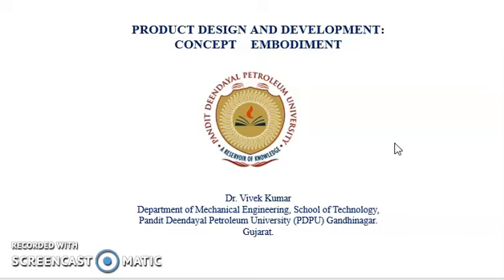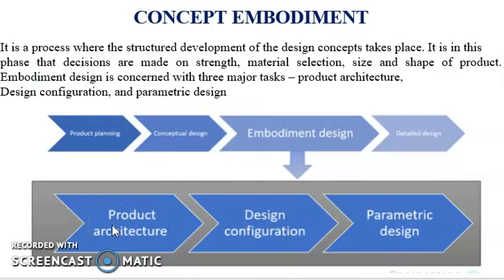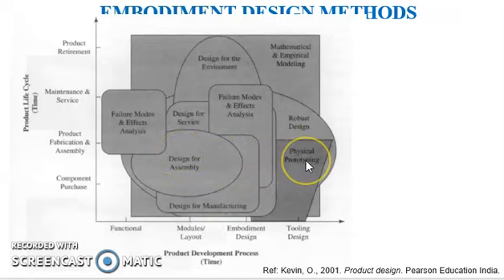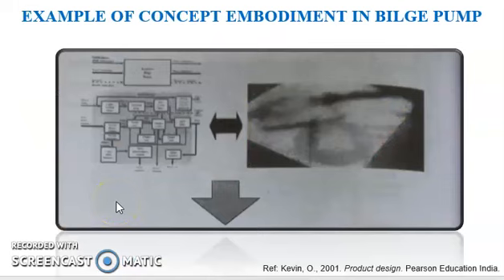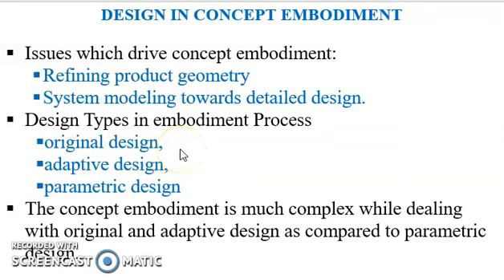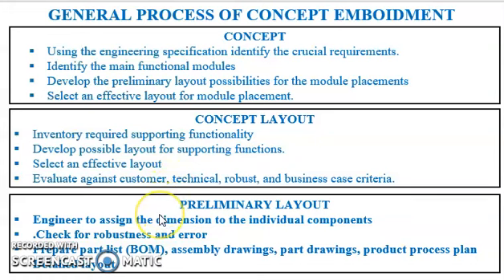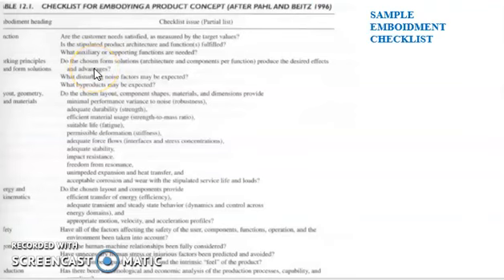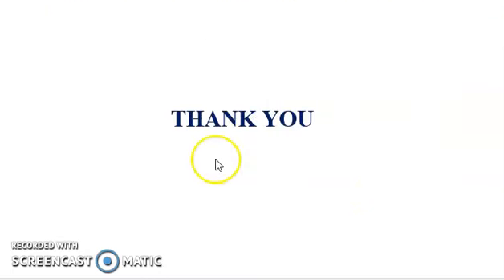SoT 1st Year Engineering Design Concept Embodiment Basic Methods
This video provide an overview of the basic methods of concept embodiment with example.